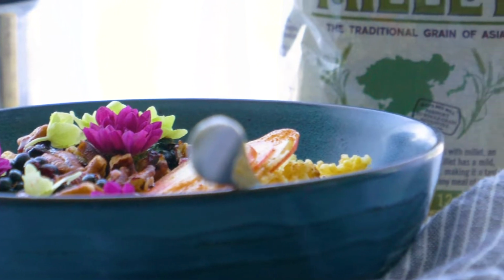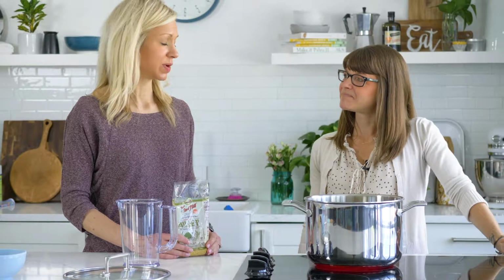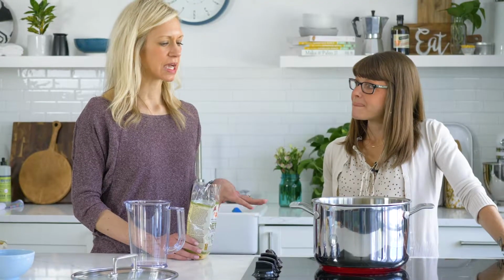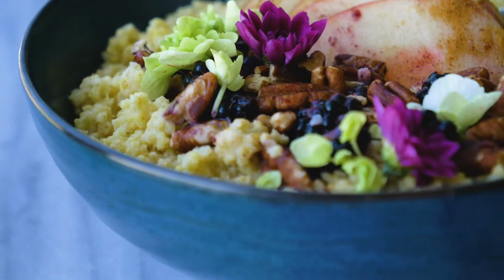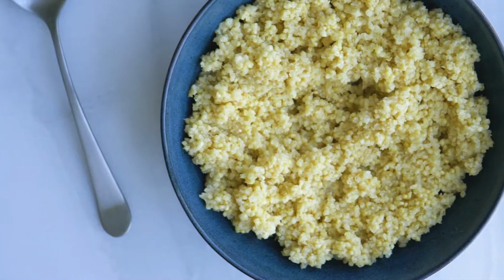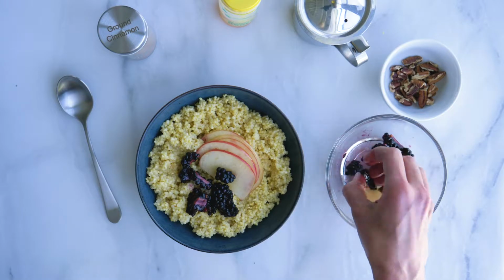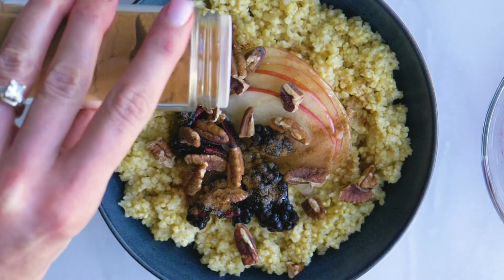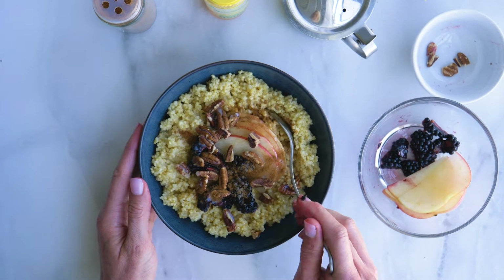Gluten Free Grains: Millet 101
Millet is a good-for-you, gluten free grain that is as versatile as it is delicious. You can use it in main dishes, salads, soups, and I’ll even show you how to cook millet to use in a healthy breakfast grain bowl recipe!